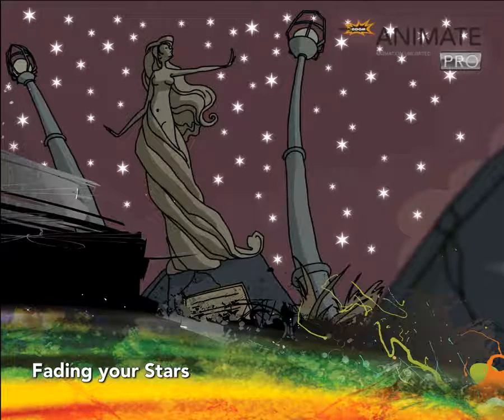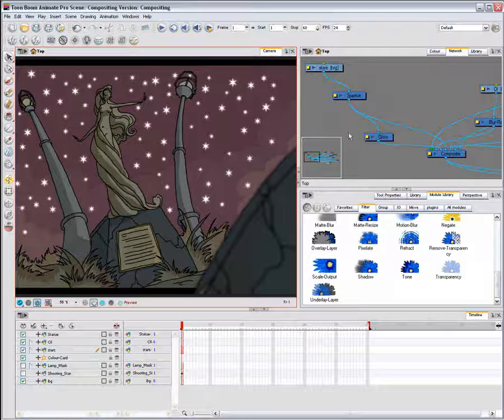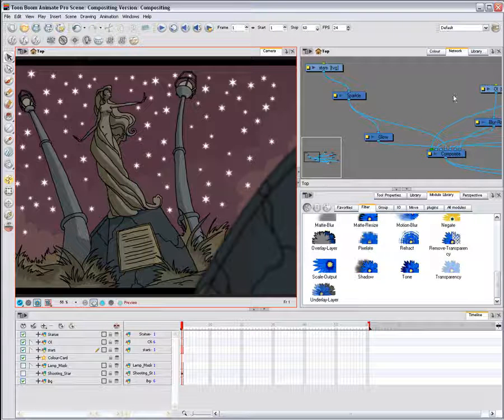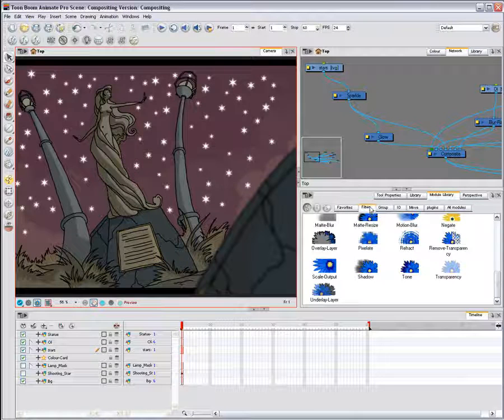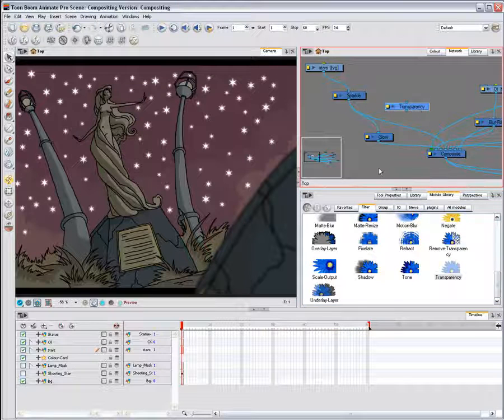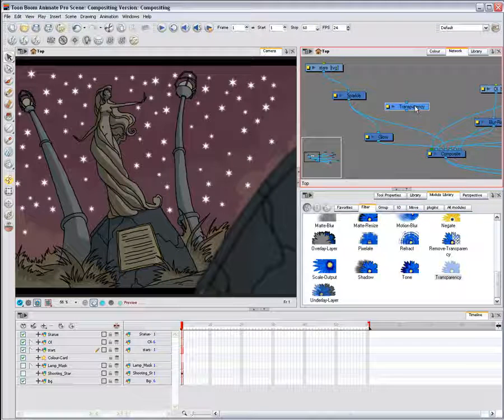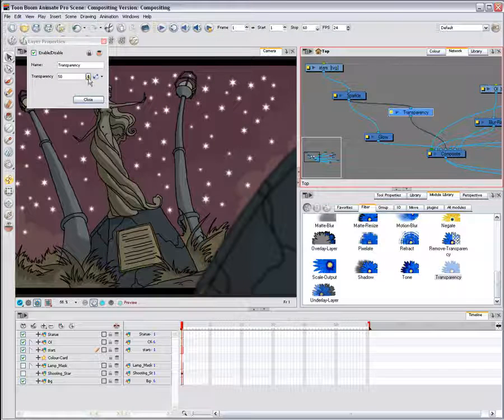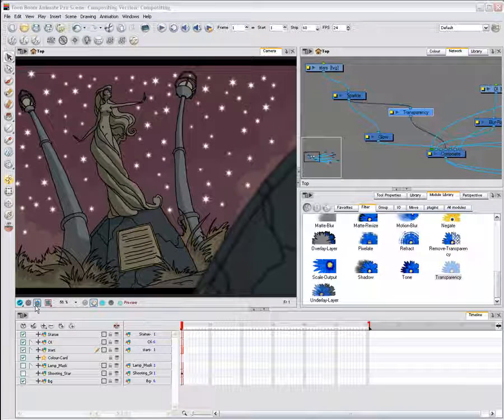89FadingYourStars.flv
Toon Boom Animate Pro 2 Kick-Start